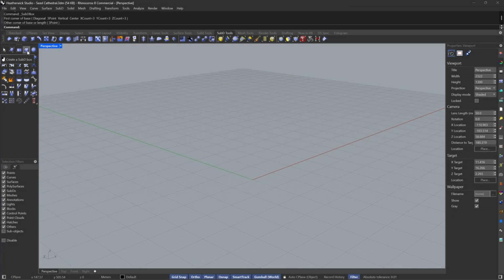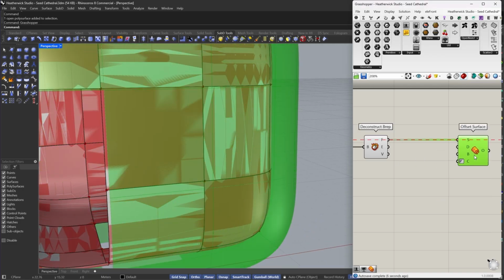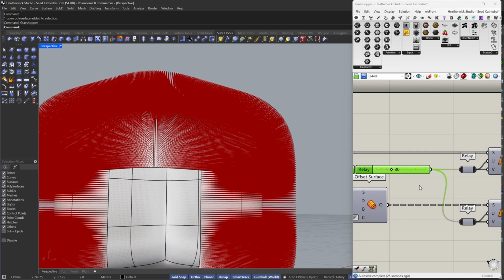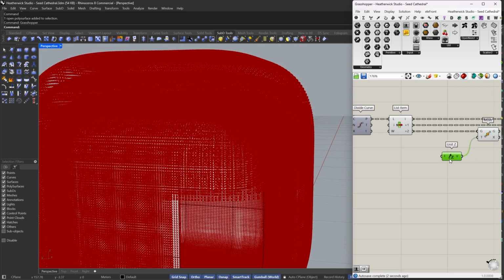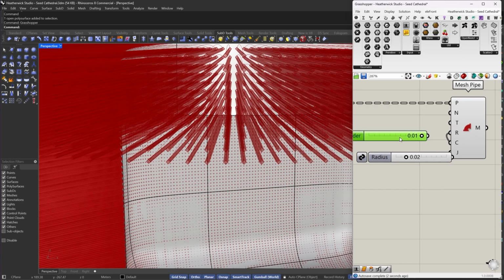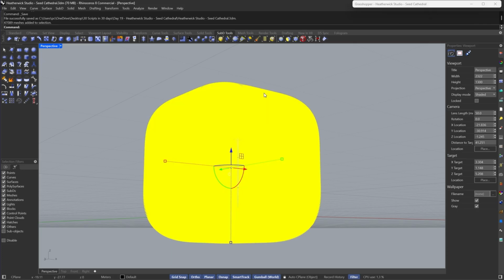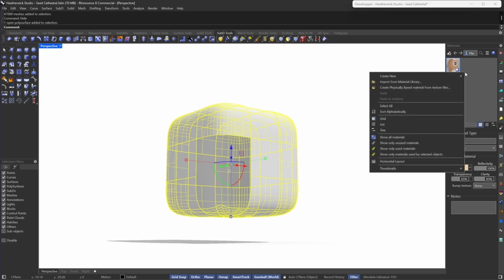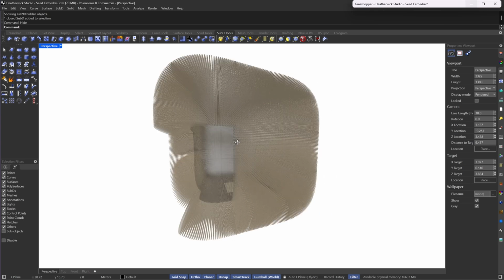Day 19 of 30 Scripts – Heatherwick - Studio Seed Cathedral | Rhino & Grasshopper Tutorial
Inspired by Heatherwick Studio’s iconic Seed Cathedral, this script recreates its distinctive spatial language using Rhino & Grasshopper.